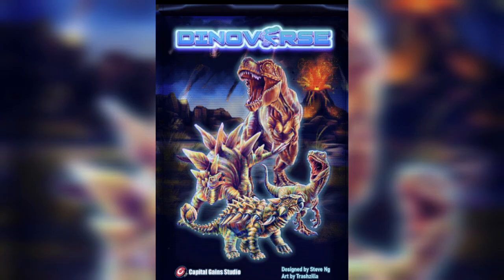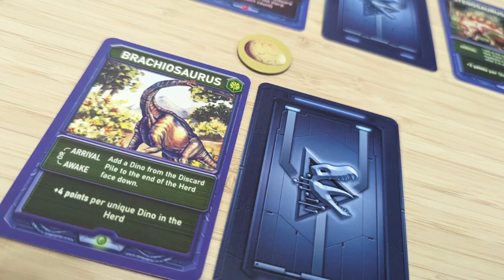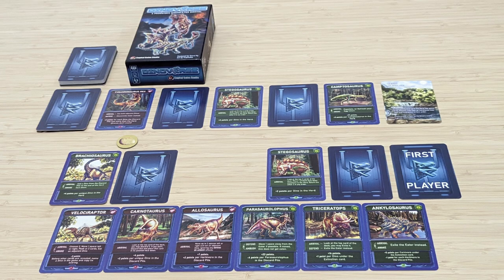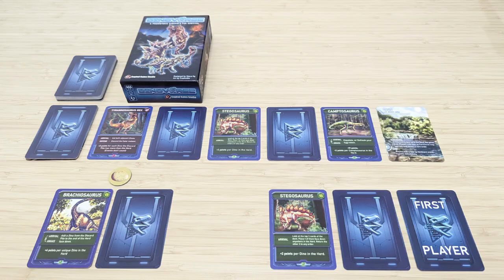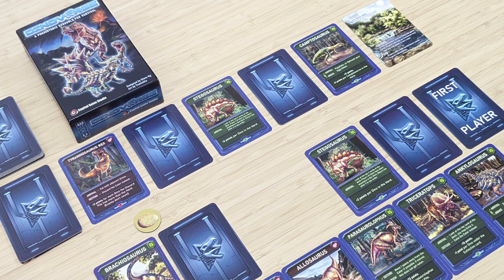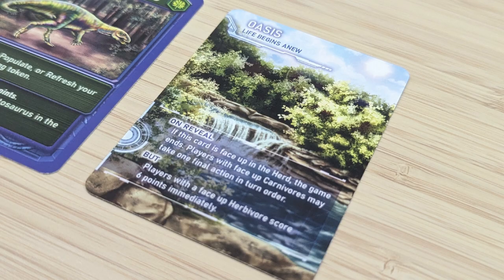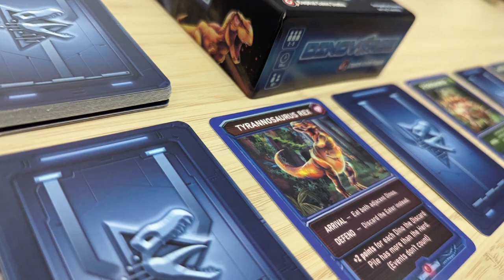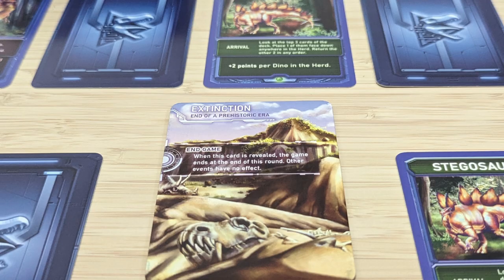Dinoverse Board Game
Episode 13: Dinoverse
Overview & Review
Cultivating Chaos

Hey everyone, welcome back to another episode!
Today we're looking at Dinoverse!

This is a 2-5 player game set in a prehistoric world where players take on the roles of different dinosaur packs. The objective is to lead your pack to victory by strategically manipulating the central herd of dinosaurs to your advantage.

In this episode I'll be sharing an overview of this game and my review afterwards.

If you have any questions about the game or gameplay, don't hesitate to ask me in the comments and I'll respond as soon as I can.

A review copy was generously provided for the purposes of this review, although all opinions are my own.
Thank you, Capital Gains Studio!